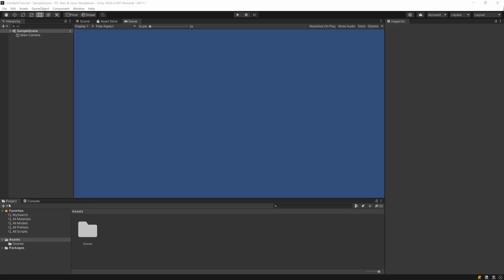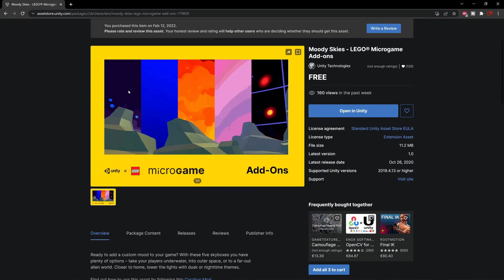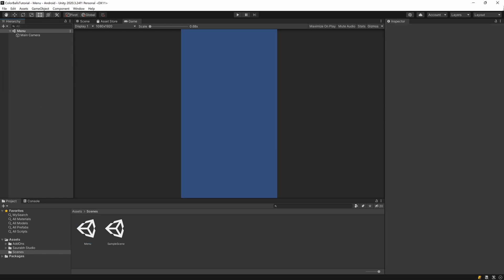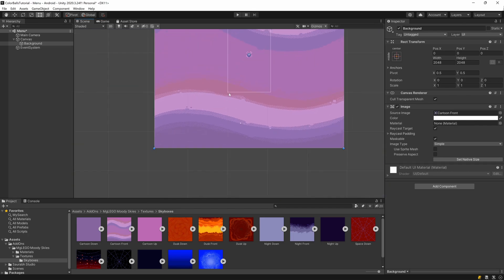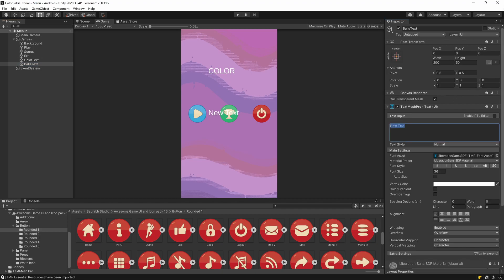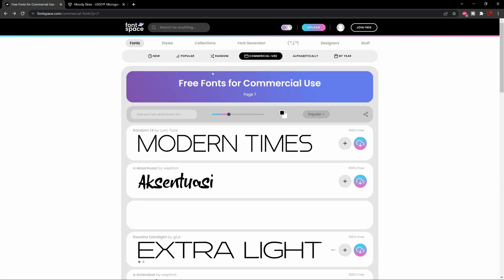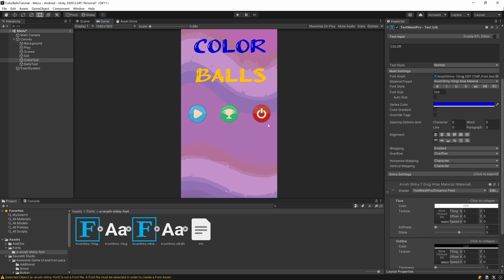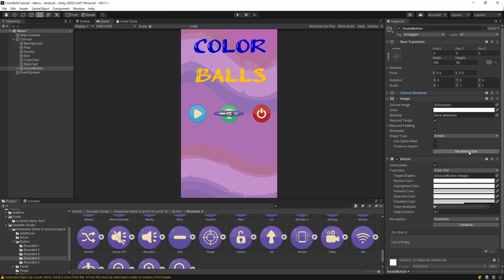How To Make Your First Video Game In Unity - Color Balls Game Tutorial Episode2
Welcome in the second episode of the how to make your first video game in unity, Color Balls Board Game Tutorial.

In this episode we will create main menu scene and import all of the assets needed in this tutorial.